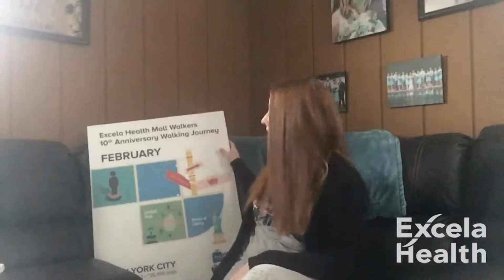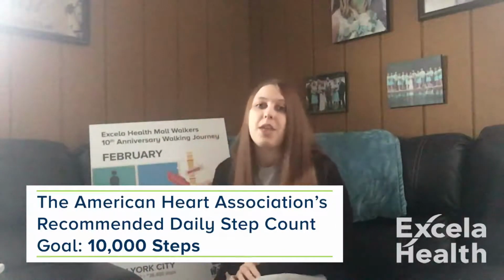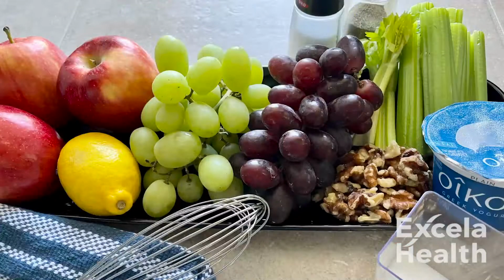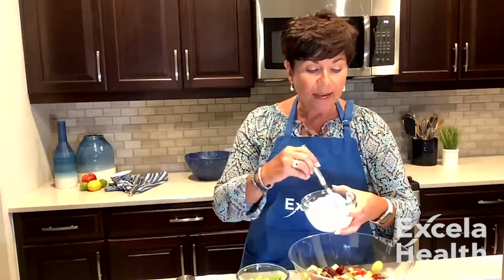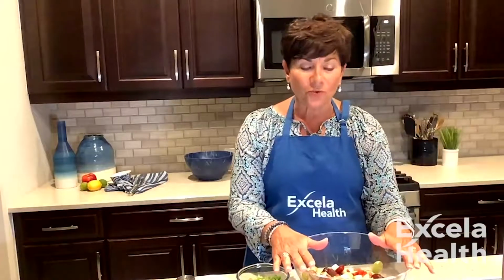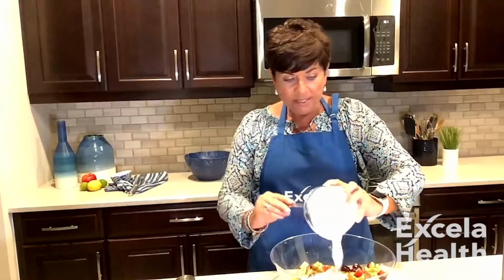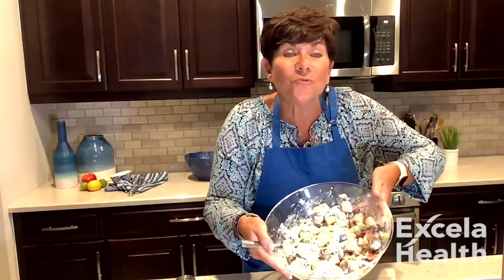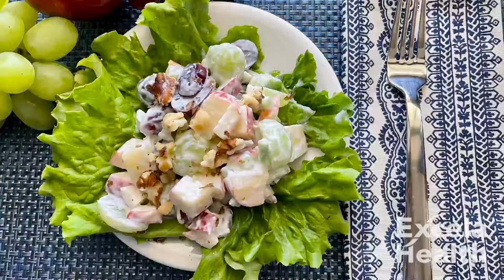Excela Health Virtual Mall Walkers: February 11, 2021